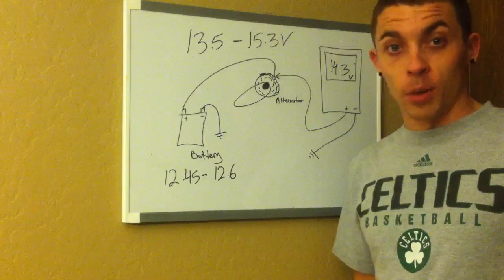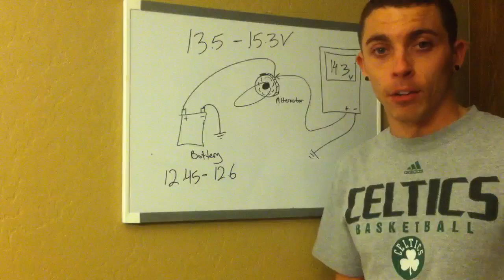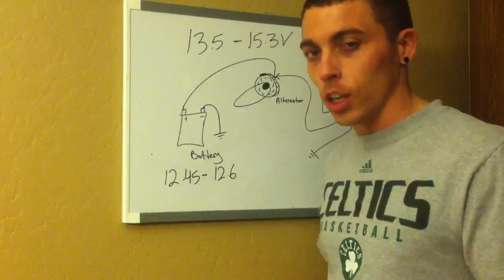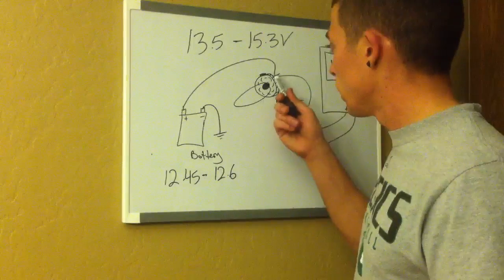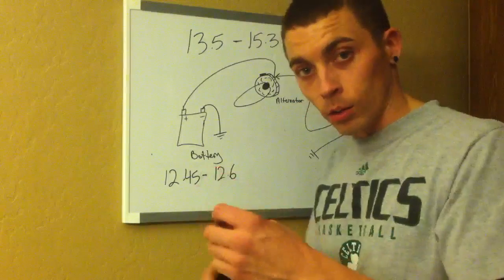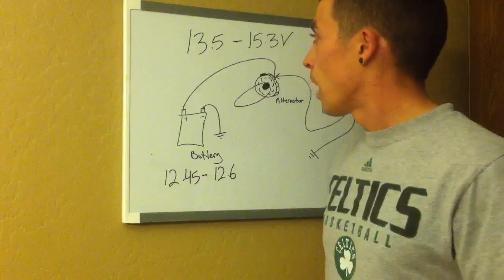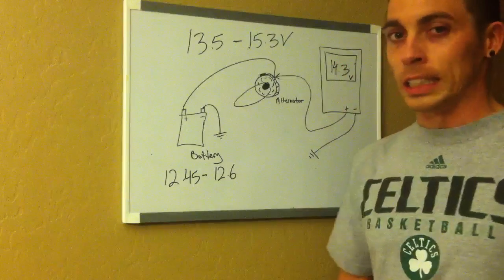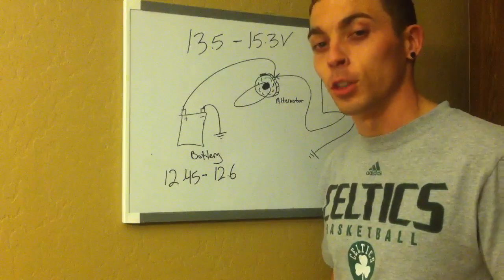How to Test your Alternator